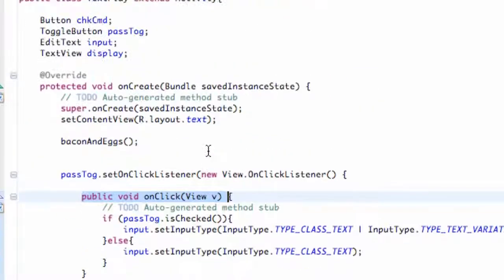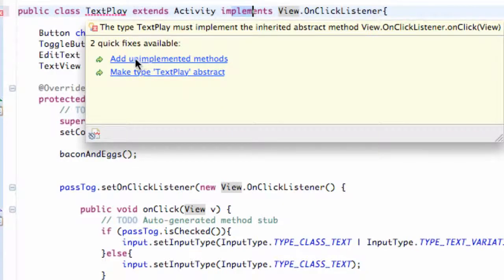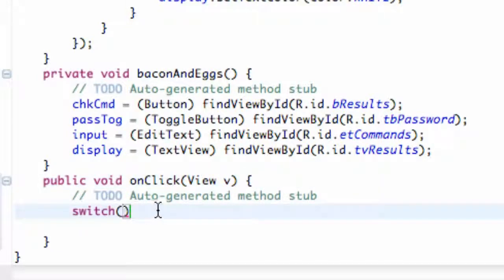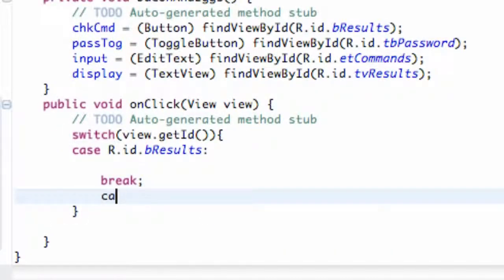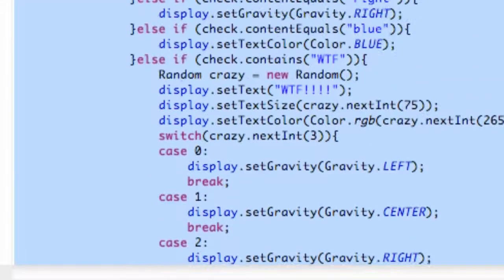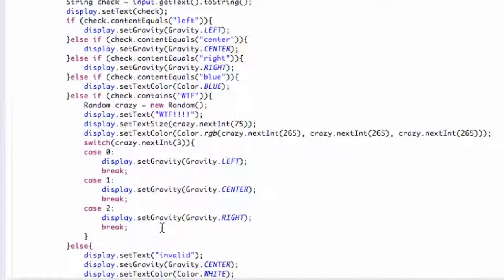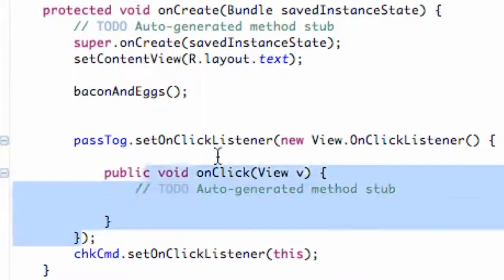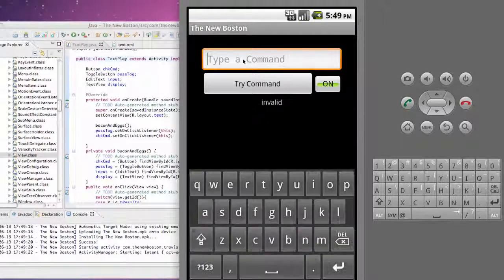Android Development - 34 - Implementing Classes for Better Programming.mp4